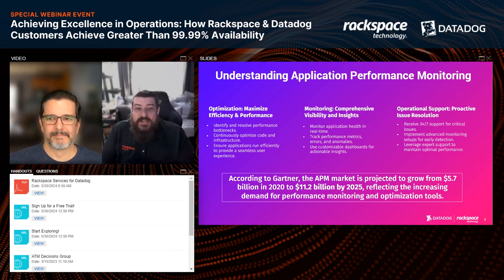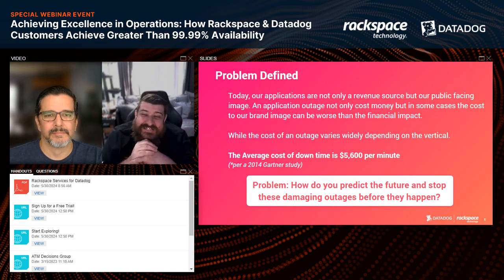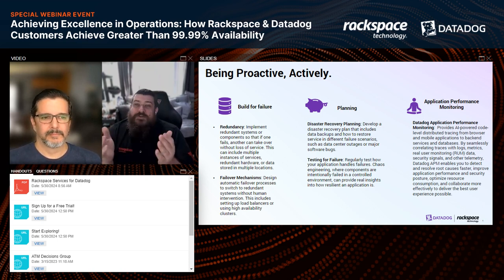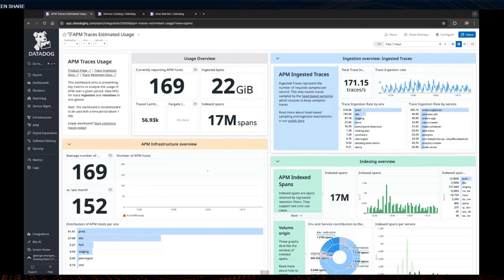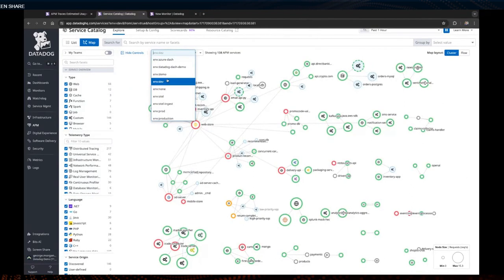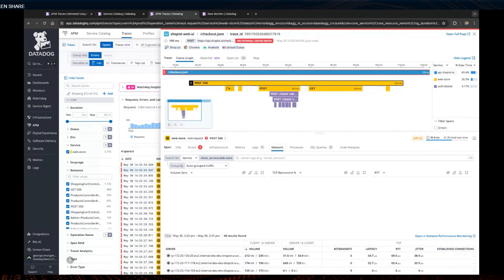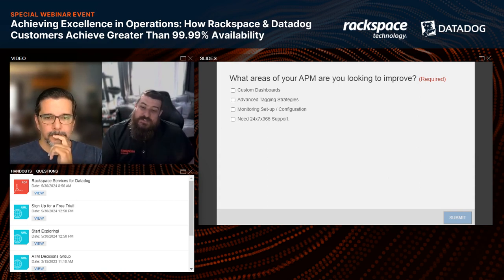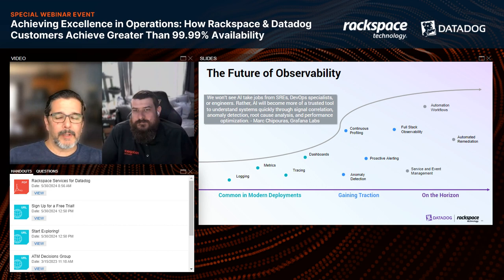Excellence in Operations: How Rackspace & Datadog Customers Achieve Greater Than 99.99% Availability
Join us for a dynamic webinar showcasing how Rackspace Technology and Datadog partnerships have propelled customers to achieve a remarkable 99.99% availability across all applications.

This session will delve into the strategic collaborations that dramatically reduced major incidents and transformed operational engagements, leading to unprecedented operational stability and customer satisfaction. Discover the insights, strategies, and technological synergies that made this achievement possible, offering valuable lessons for IT and business leaders aiming to elevate their operational standards.